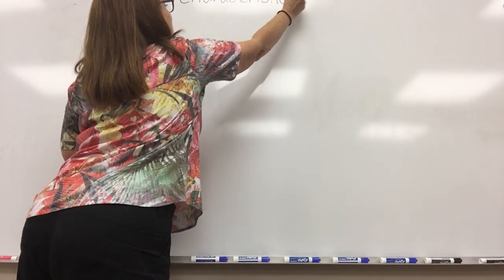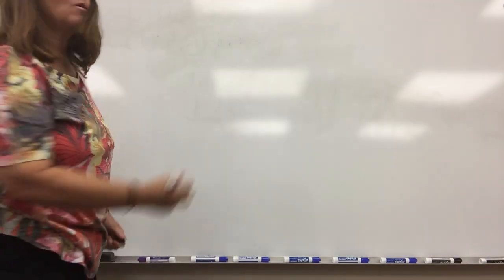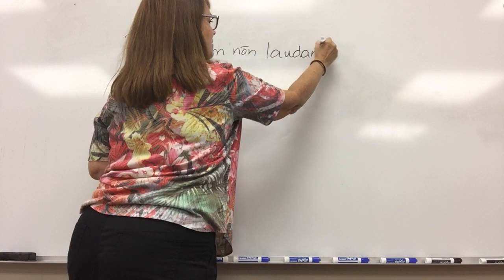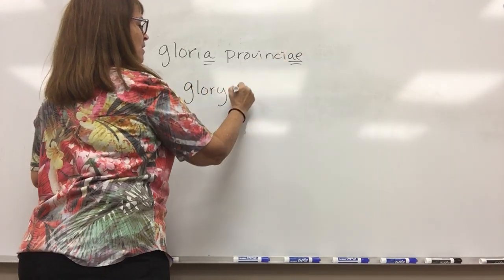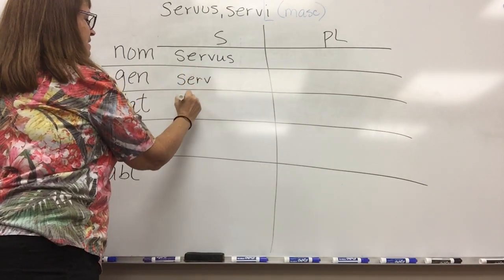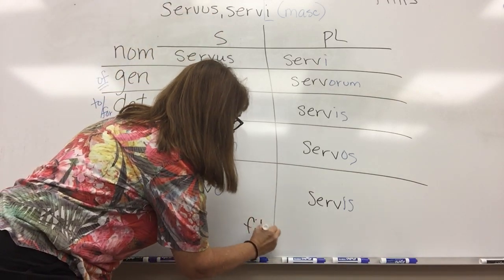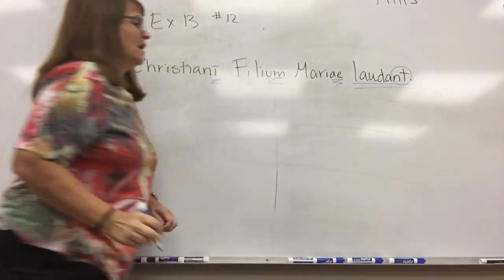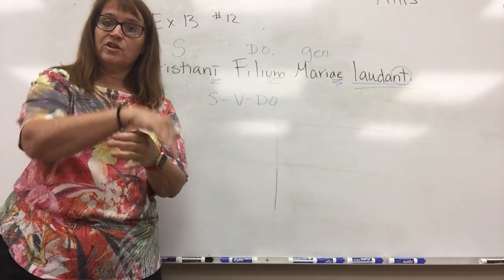Henle 1- 2nd Declension masculine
Covering exercises 10-14